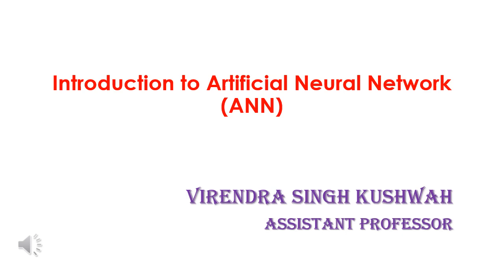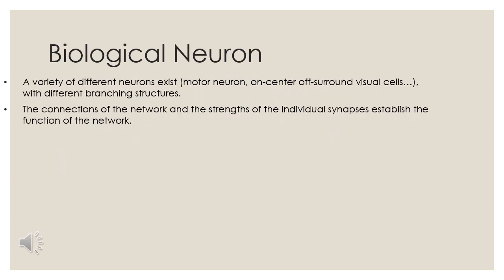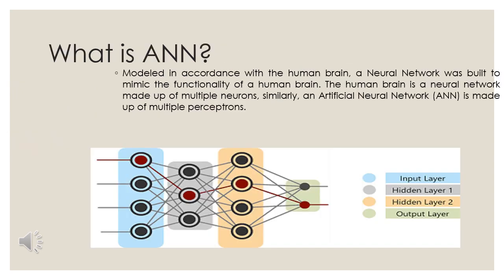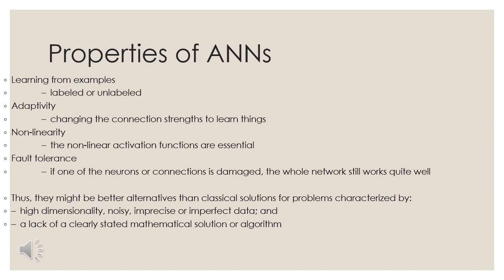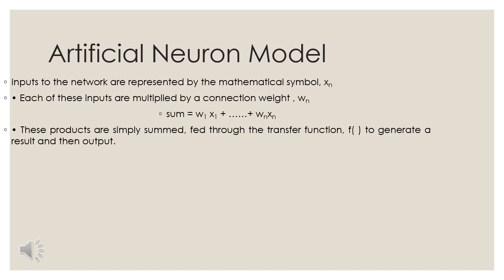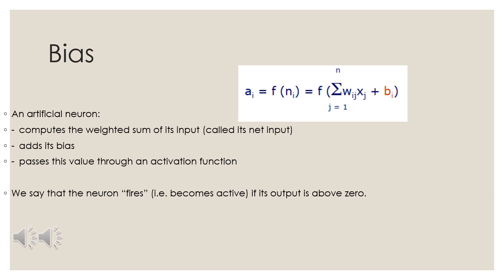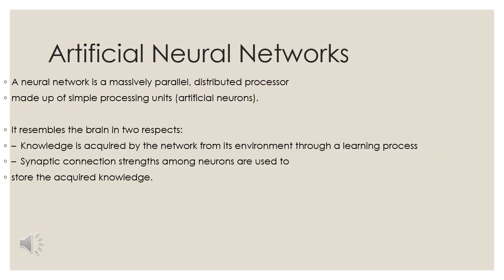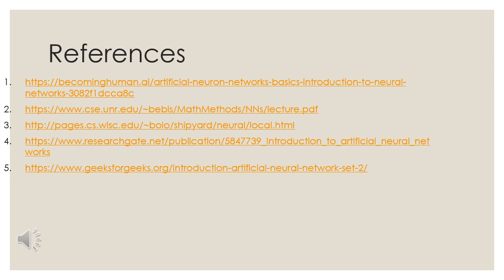Machine Learning - Introduction to Artificial Neural Network (ANN)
ANN is a machine learning algorithm used for classification, regression and clustering problems. It is the building block of deep neural networks. It’s majorly used to learn complex non-linear hypothesis when the dataset is too large where we will end up with too many features.

ANN uses different layers of mathematical processing. It has several units organized in several layers. A single unit is called a neuron. The input units in the input layer receives various information from the outside world as inputs. From here the data goes to the hidden unit to transform the data into a form in which output units can use it.